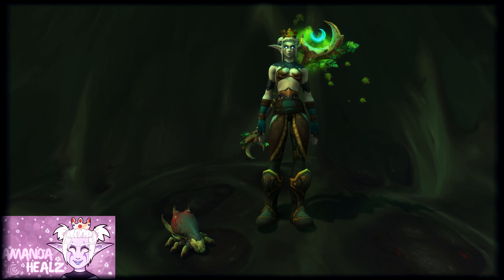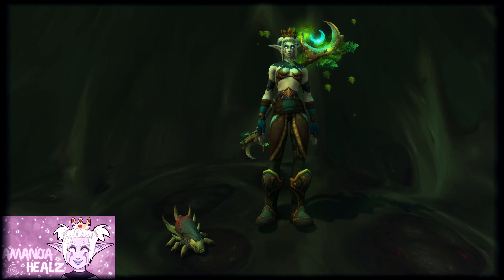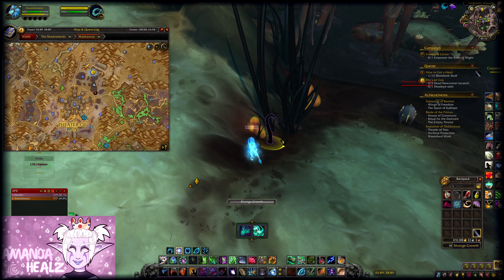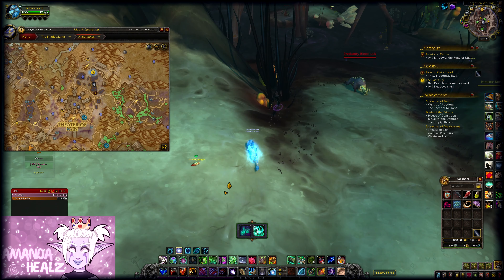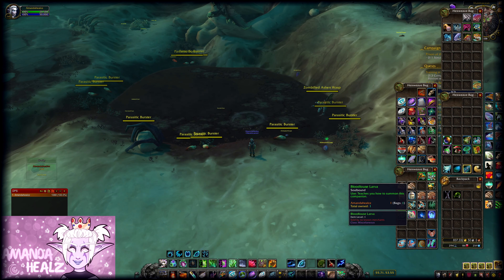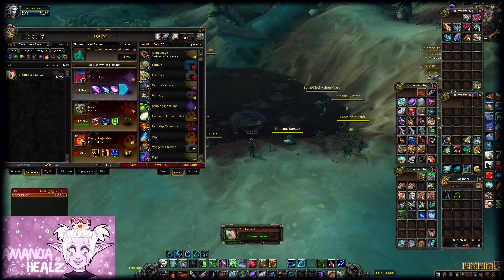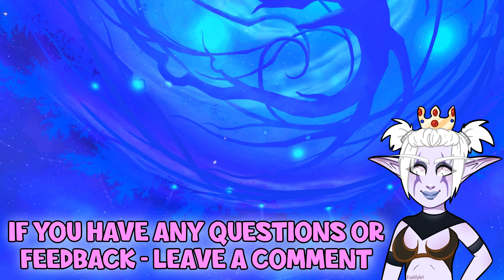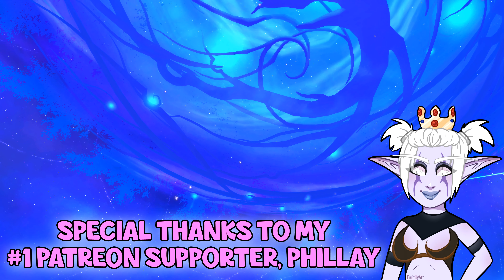WoW Shadowlands - How To Get The Bloodlouse Larva Pet | Strange Growth Treasure in Maldraxxus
Another pet for the collection! Loot the Strange Growth Treasure in Maldraxxus and the Bloodlouse Larva will hatch from the Hairy Egg after 3 days.

Coordinates of the Strange Growth: /way 55.90, 38.98